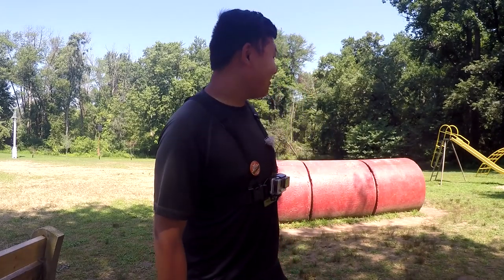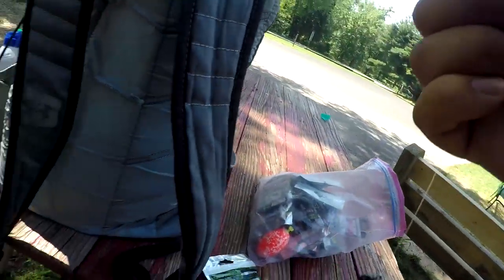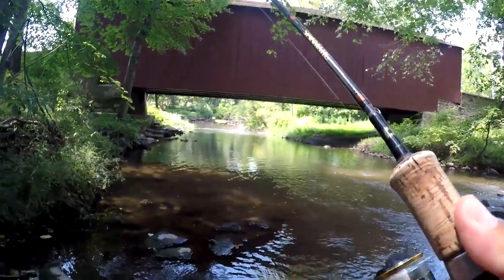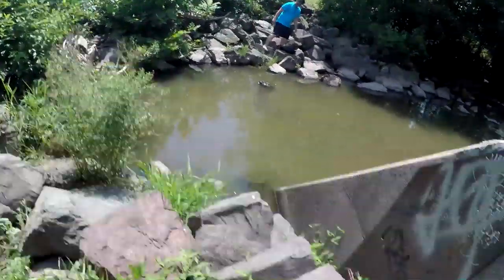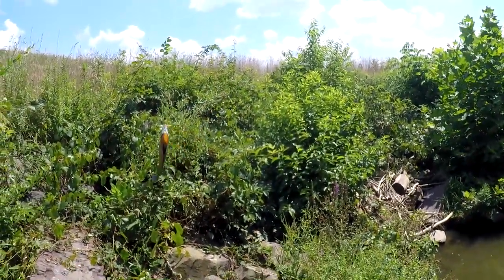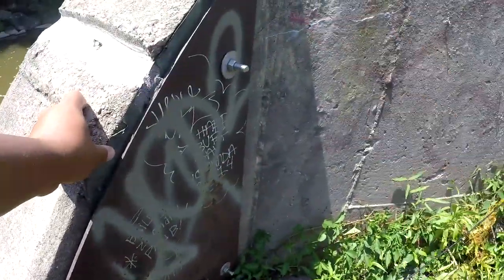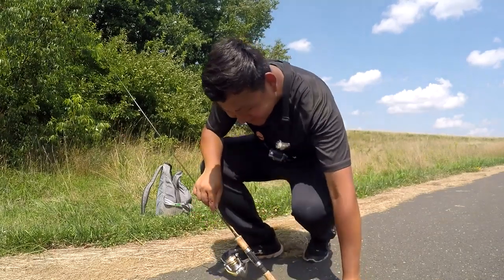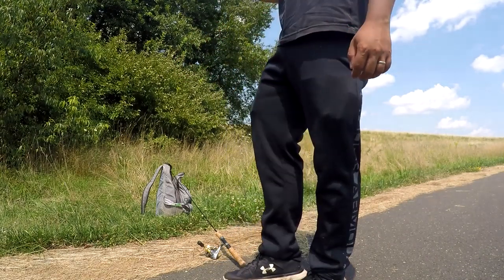BIG FISH Hit TINY LURE in the SPILLWAY!!! Fishing w/ the EUROTACKLE B-VIBE!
Want to send EPF some stuff? Or keep in touch? My Address:
July 28th, 2019 -- For my 117th outing of this year, I took the EuroTackle Micro Finesse B-VIBE for a ride!!!

Gear used in this video:

Rod: Daiwa Spinmatic Rod, UL, 5'6", 2 pcs
Reel: Shimano Sedona FI 500 model
Line: Berkley Vanish 100% Fluorocarbon, 4lbs test line
Tools: Oakley Bottle Rocket Polarized Sunglasses